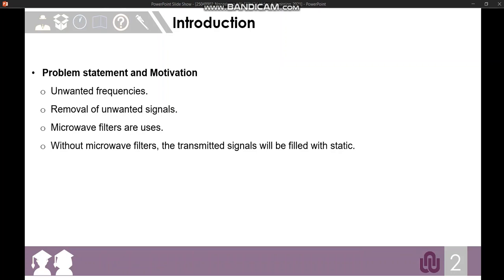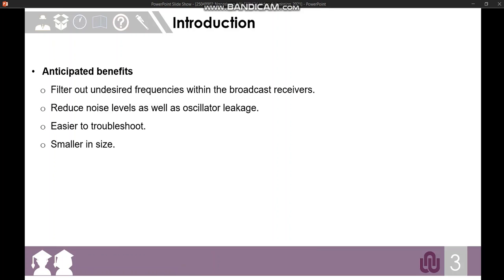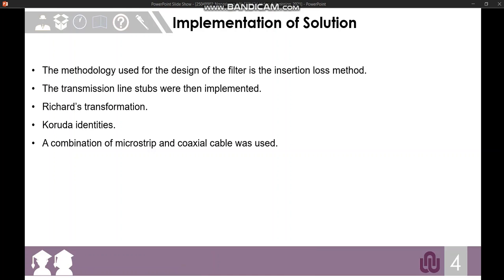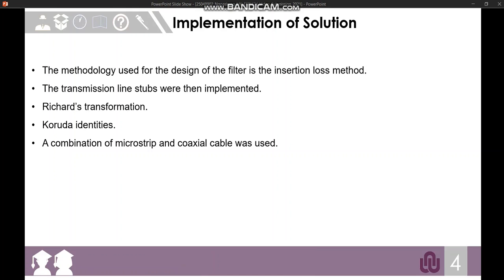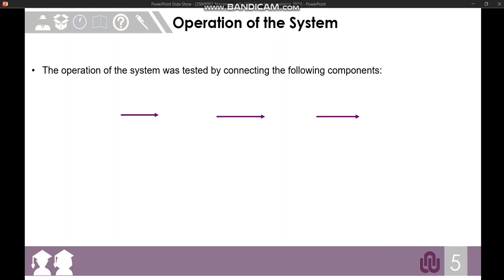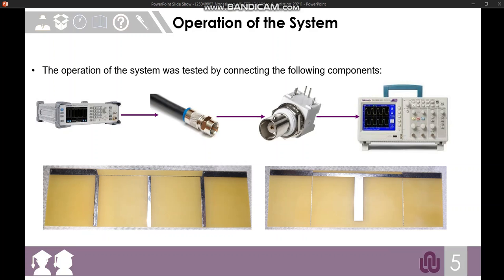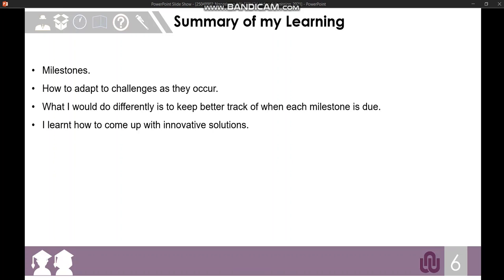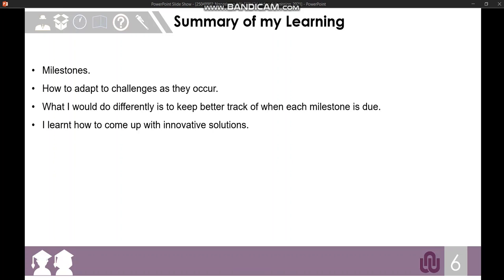Design of a Microwave Filters Using Transmission Lines